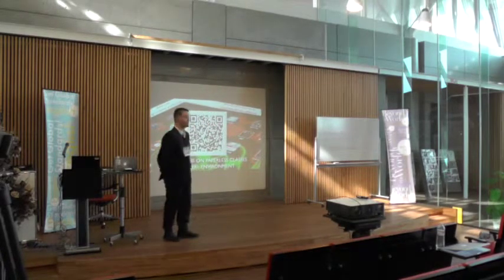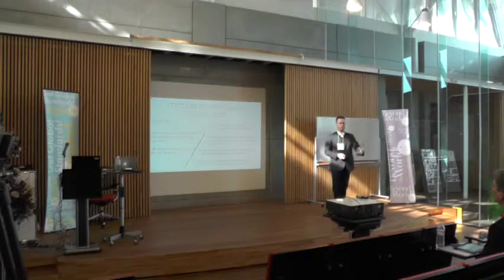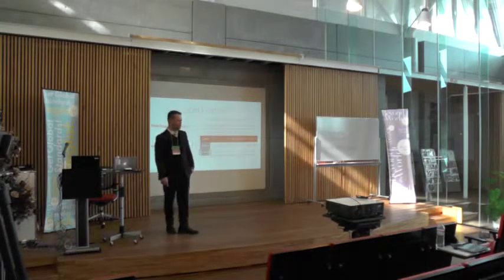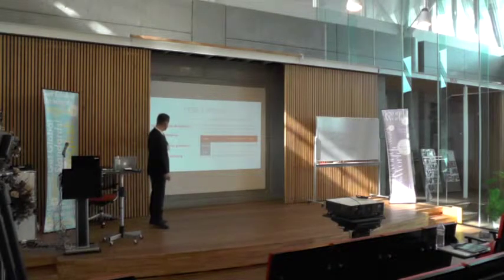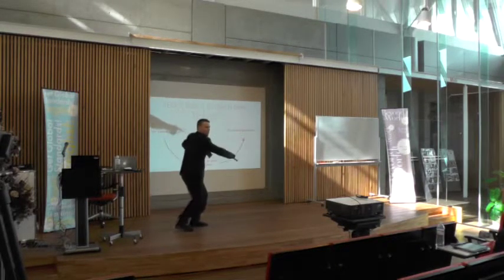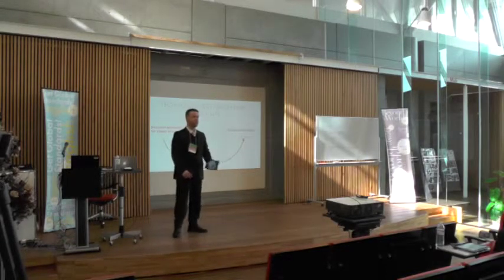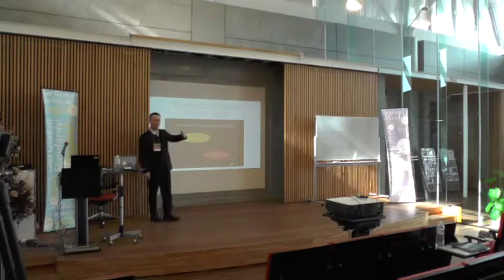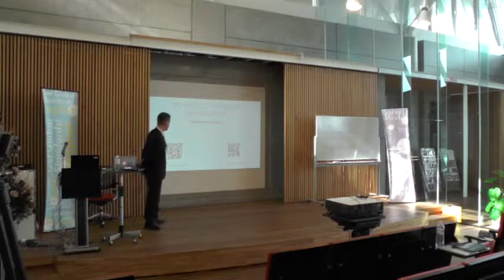Discussions on Paperless Classes in an EFL Environment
My presentation at 'Paperless: Innovation & technology in education' at Kanda University of International Studies on February 1, 2014.